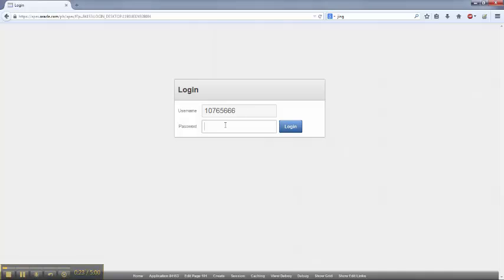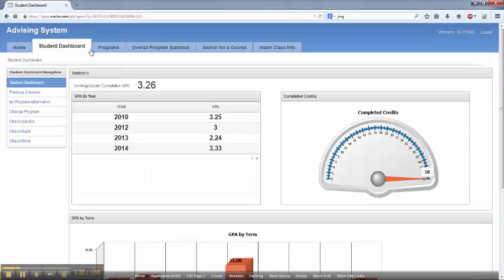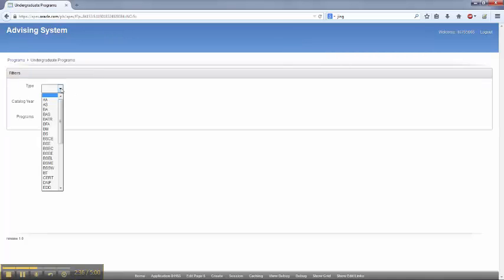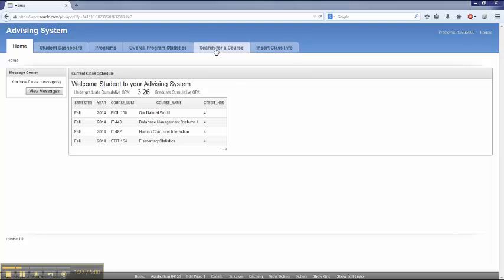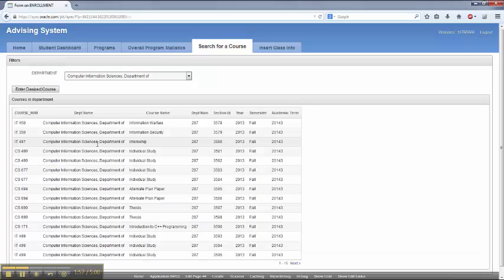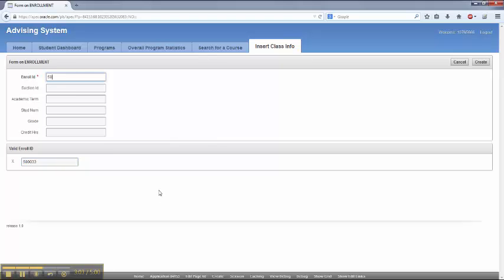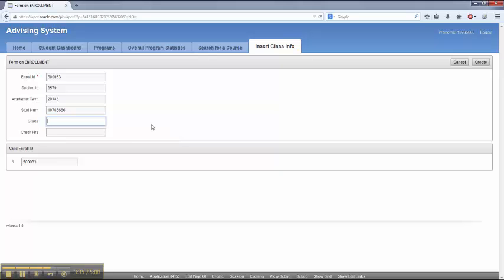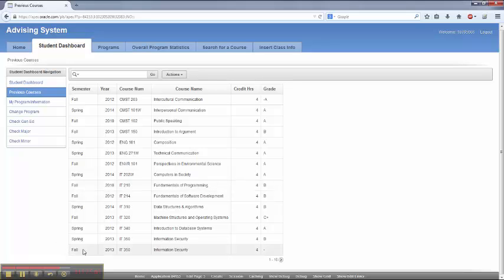IT440 Individual Project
This is my submission for Dr.Azarbod's fall 2014 IT440 class at Minnesota State University, Mankato.